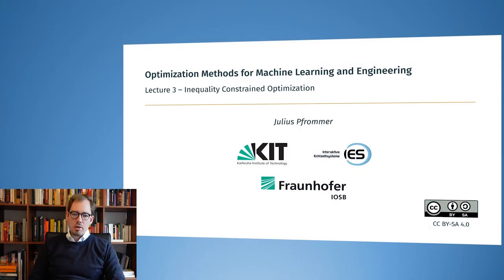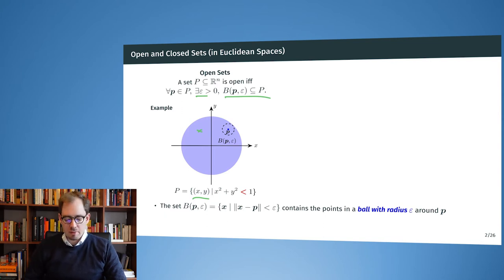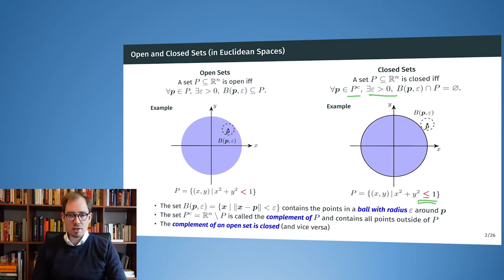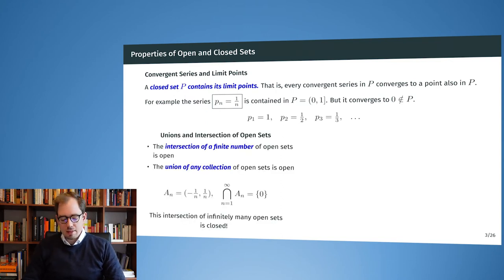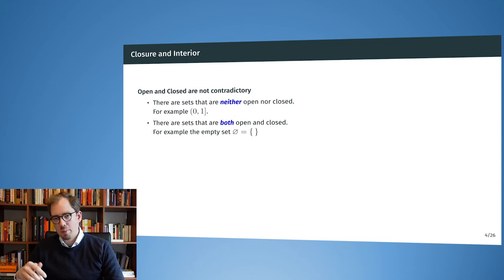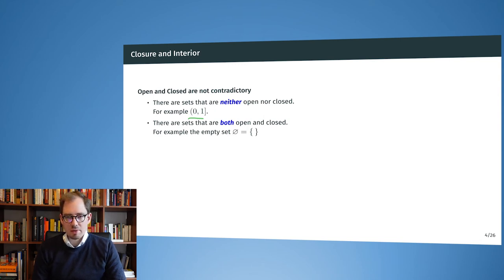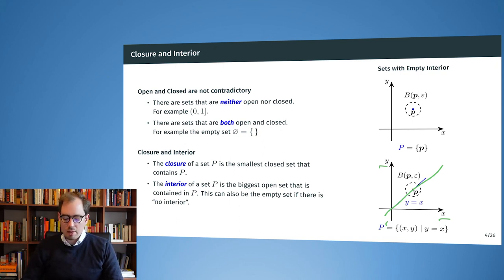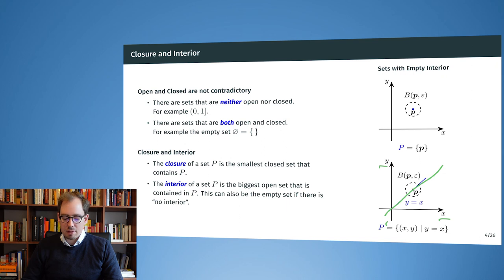3.1 Optimization Methods - Some Notions of Topology